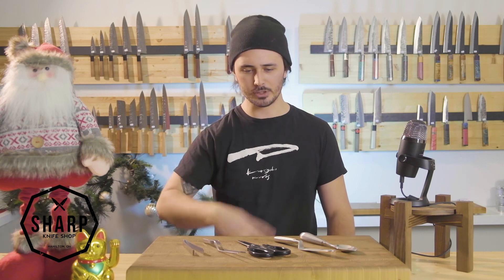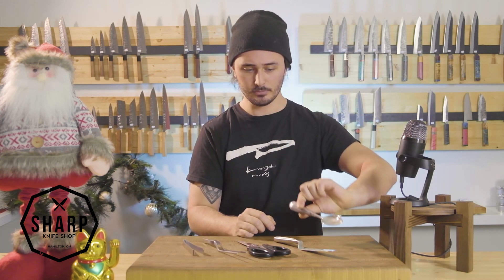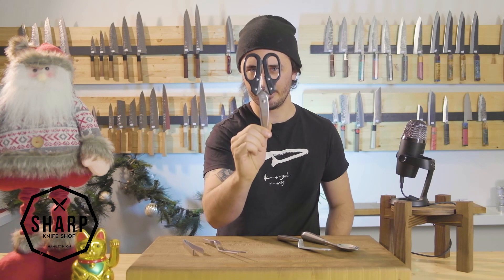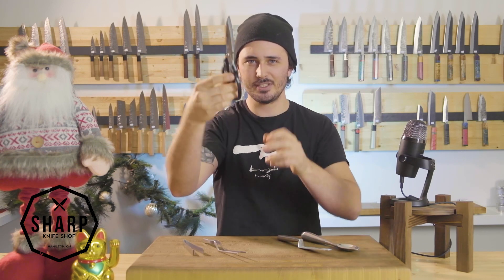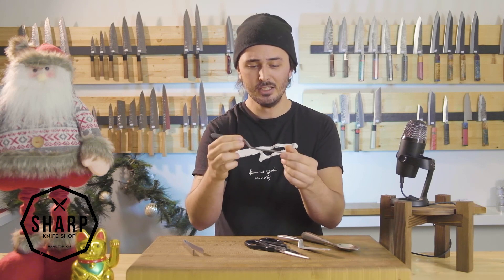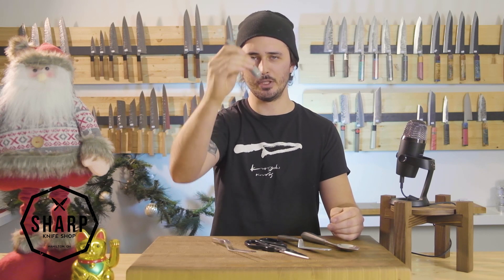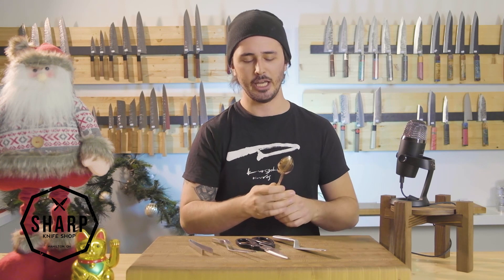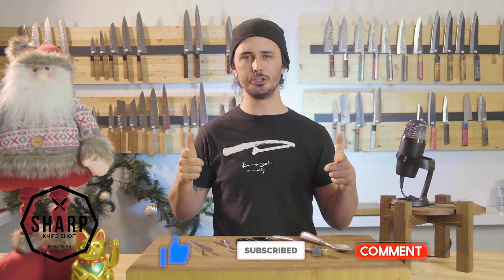12 DAYS OF CHRISTMAS - GIVEAWAYS - DAY 4!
Hey guys, thanks for tuning in as always!

Today well be giving away a chef accessory pack! With two kinds of tweezers, an offset spatula, heavy duty kitchen shears, and a sweet octagonal handled quenelle spoon! These guys are all the unsung heroes of the kitchen, and a great thing to have in your roll and not rely on the old janky fish tweezers at the restaurant that don't line up straight anymore, or having your own offset spatula that no one can ever "borrow" from your station.

Remember guys, you can still enter to win on all the previous 12 Days of Christmas videos because this year we're not drawing until the day after the last video, so get those entries in!